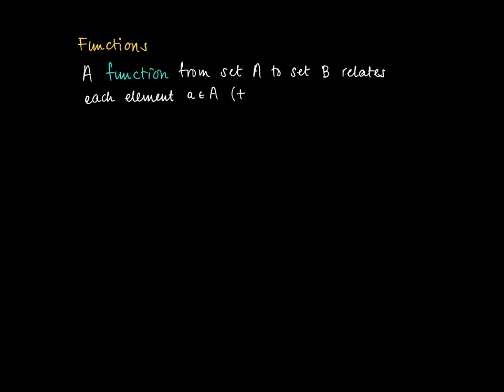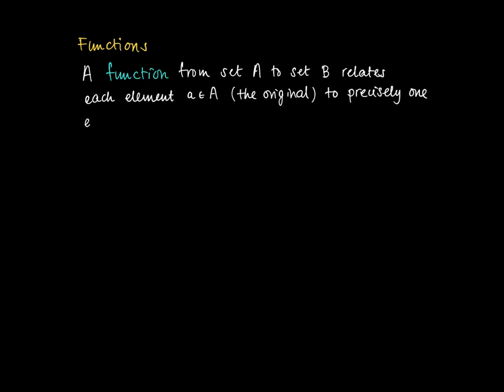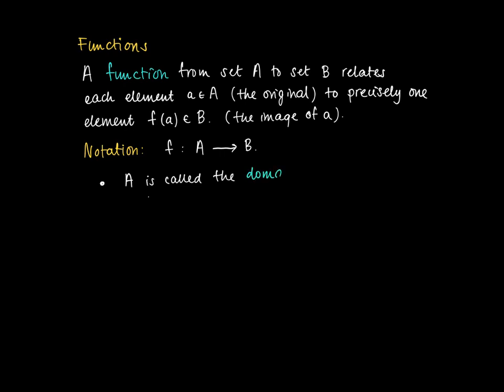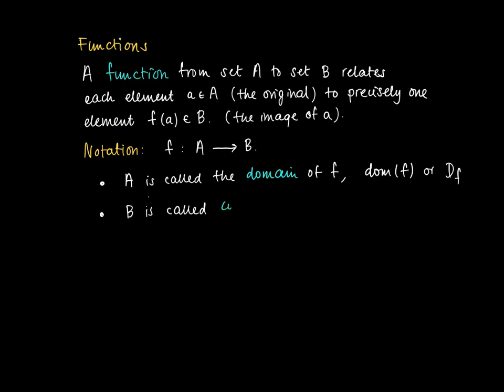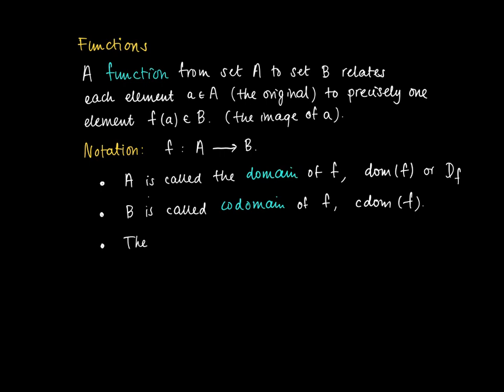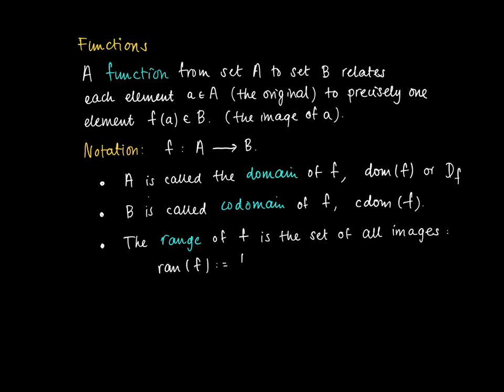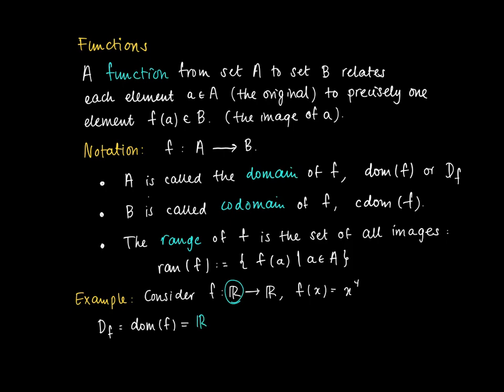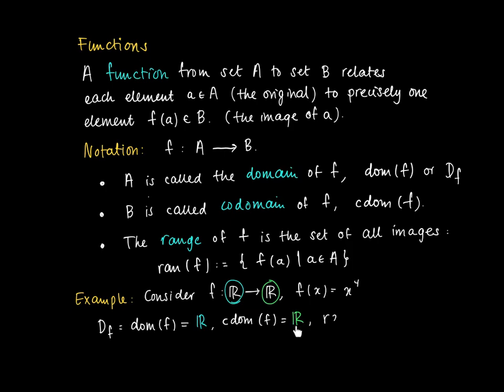M01 06: functions, definition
Functions, definition